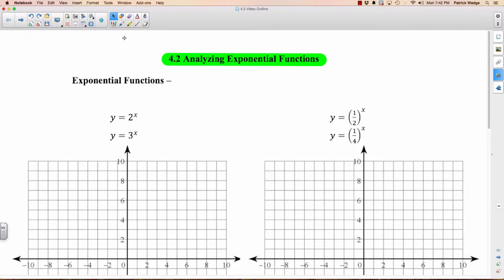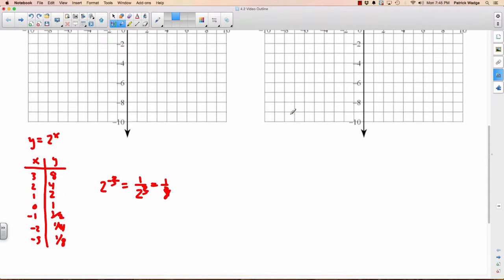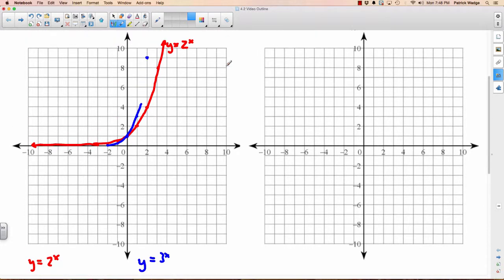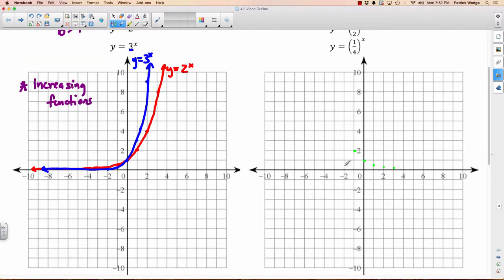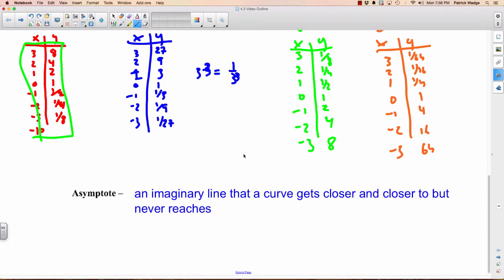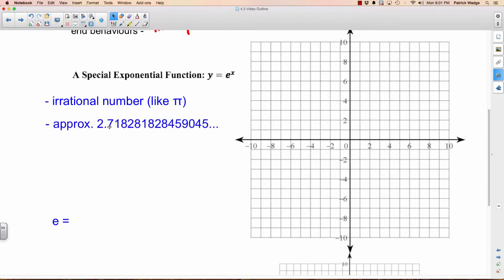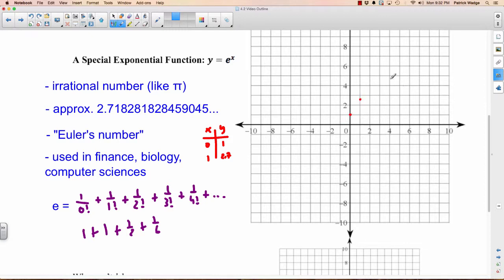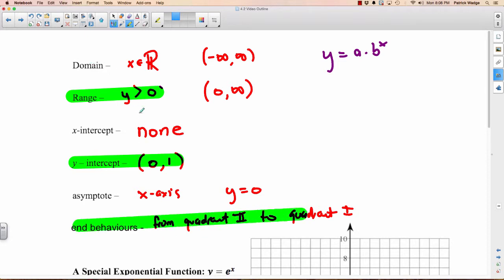Founds 12: 4.2 Analyzing Exponential Functions (part 1)